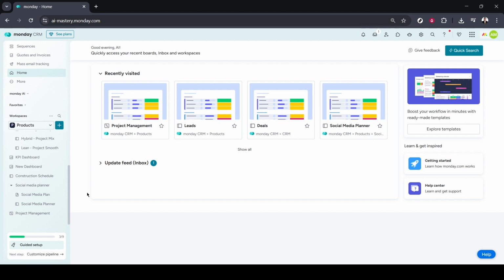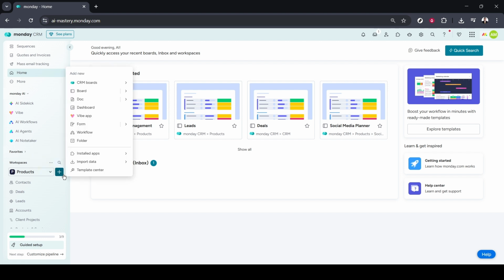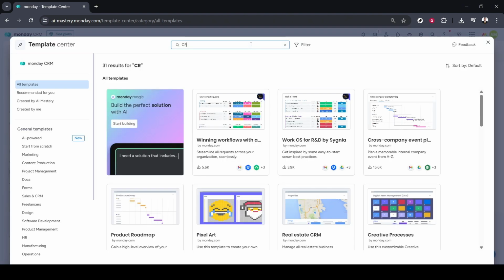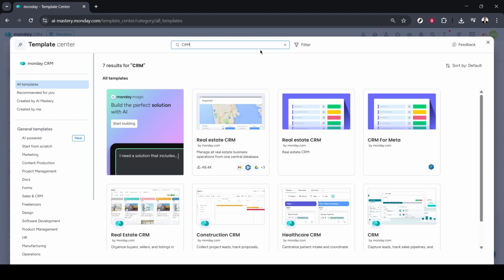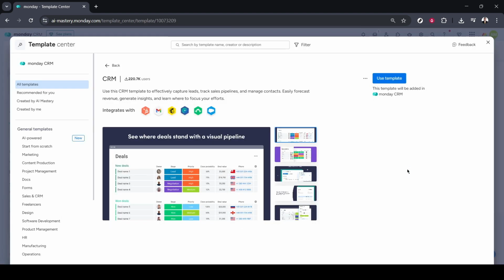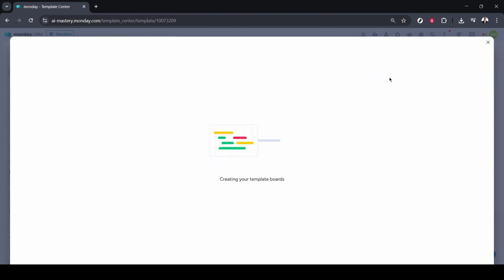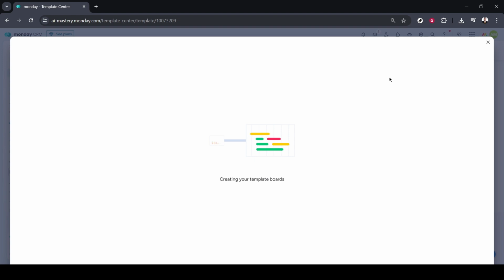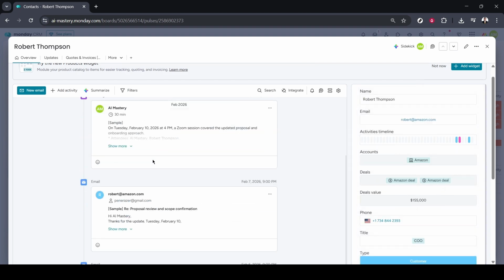How to Use Monday.com as a CRM Software for Small Business (Updated 2026)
In this video, we discuss how to build your sales engine by learning how to use monday.com as a CRM software for small business operations. We cover the monday sales crm pipeline management setup to help you manage clients and track sales effectively in 2026.